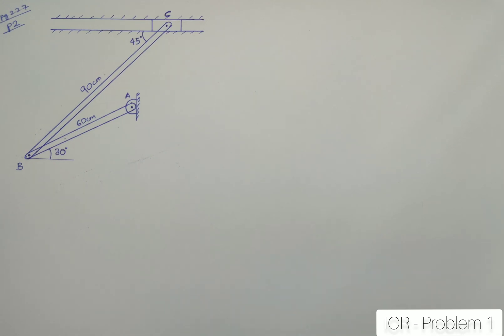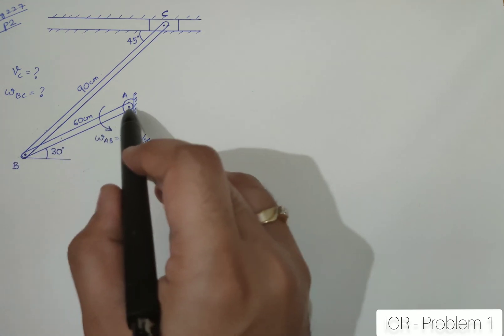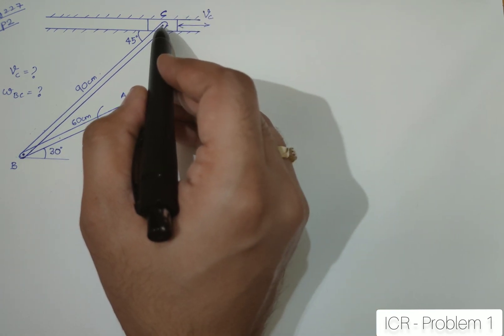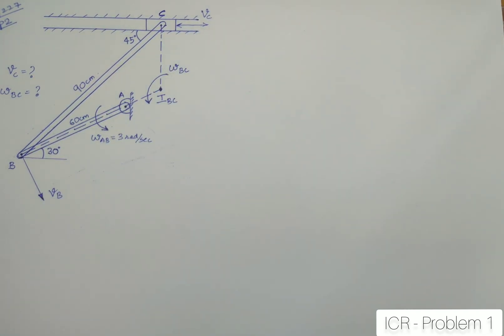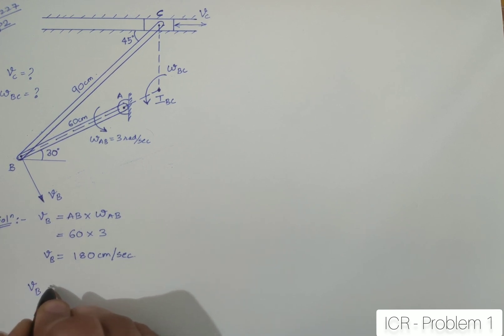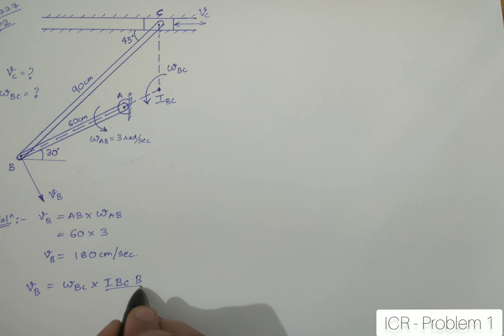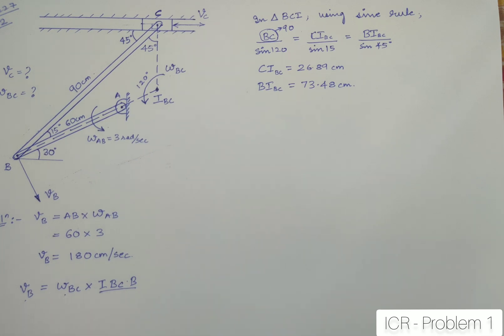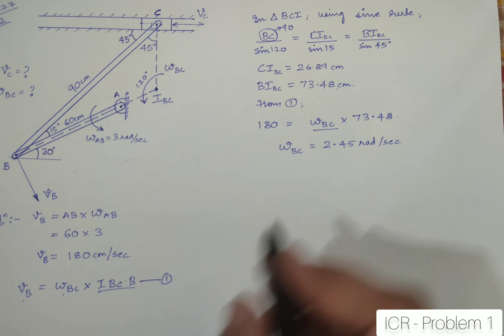ICR - Problem 1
In this video, a problem is solved for locating ICR and finding the velocity of other point